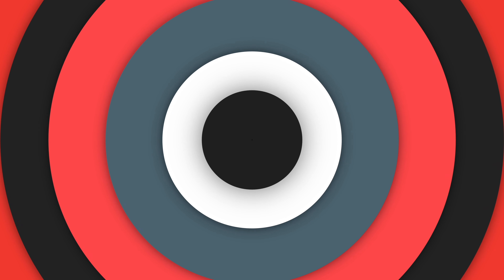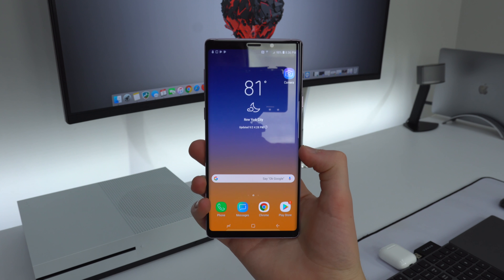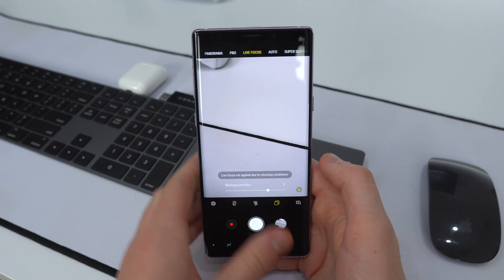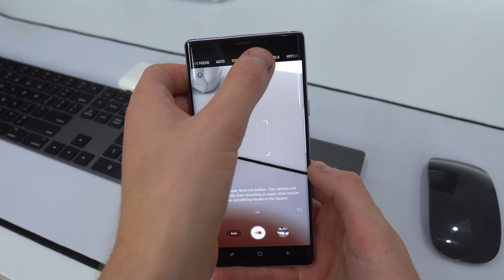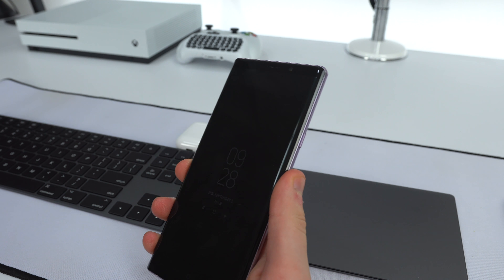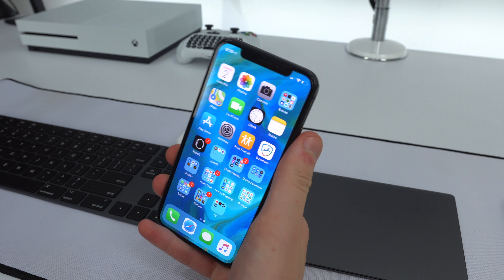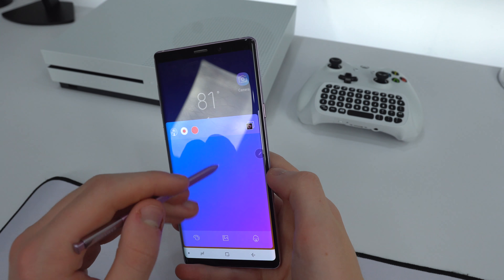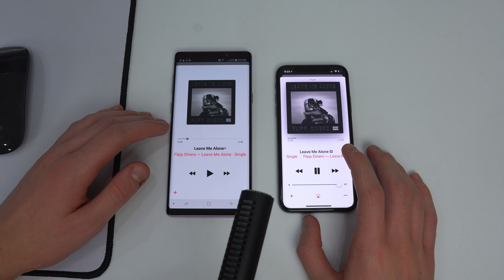Note 9...Any good? Let's find out!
In this video, we take a look at the newly released Note 9 phone from Samsung!

Anthony Bacopoulos is a content creator on YouTube. He does videos about technology like reviews, unboxings, and other miscellaneous videos. He created his channel in May of 2016 and so far has 1,300+ subscribers and 80,000+ total channel views! Because he loves tech and the future of it can be really exciting to see things like driverless cars and A.I. come to life. Because of this, he created the channel Anth.Tech.

Shot with Sony Alpha a6300 in 4K

-Anthony Bacopoulos

BTC: 14Zuv2MUerEzTWgJPg7u62WF9AzVwyZGPA

ZEC: t1LWrzyeZKgfM5E6ZQf1nmCbTWx16AW5Mjj